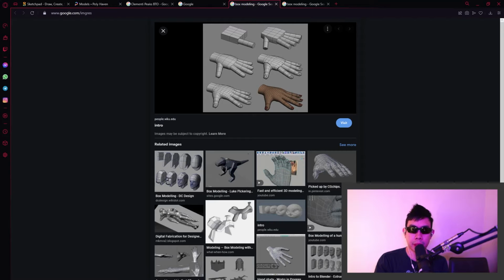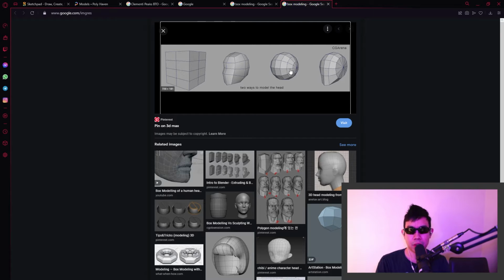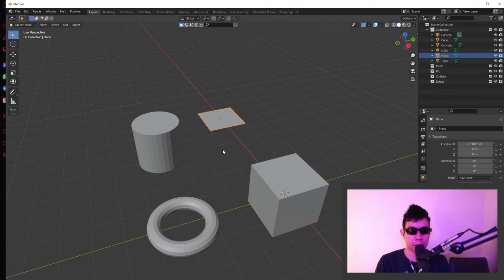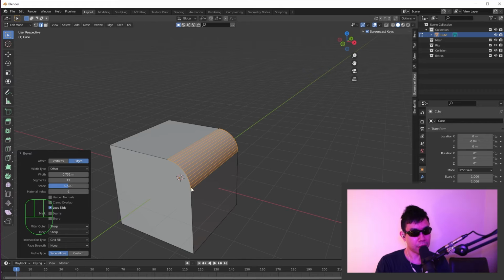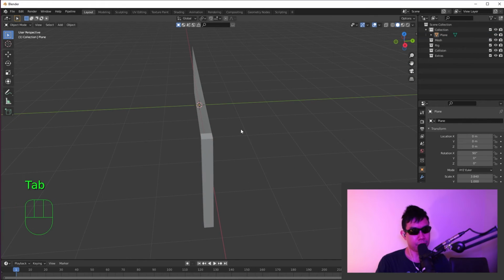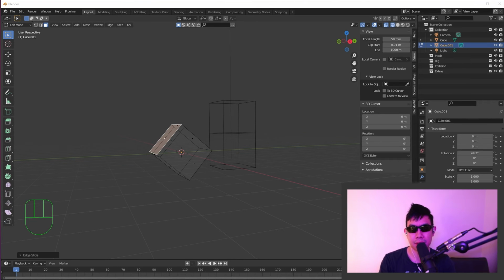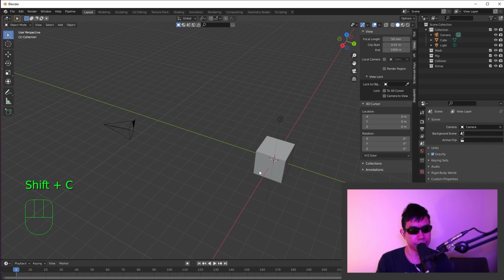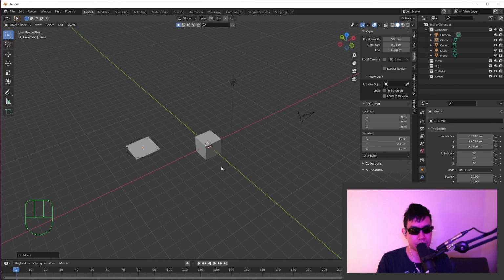06 Understanding 3D Modeling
Basic understanding of the concept of 3d modeling.. also what is a 3d cursor?!

Time stamps:
0:35 - Why is 3d modeling?
3:03 - What are primitives?
4:00 - The mini properties menu
5:00 - Beveling
5:55 - How to NOT model
8:25 - What is the 3d cursor